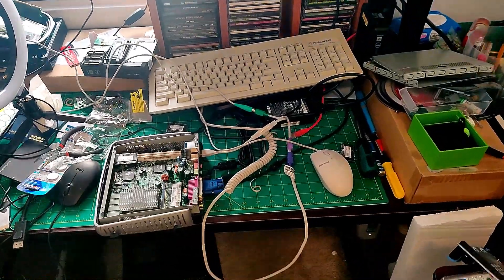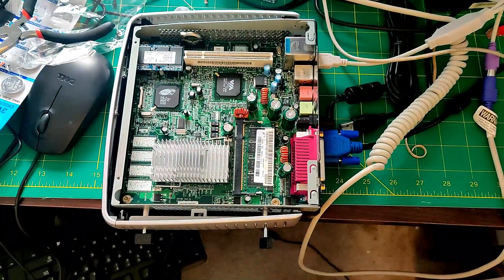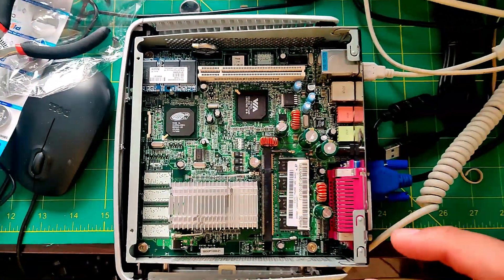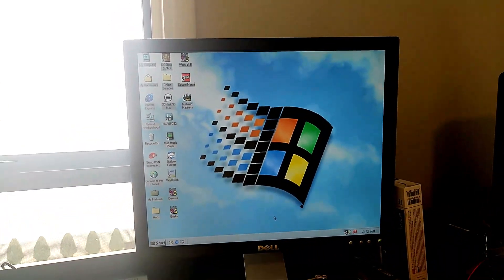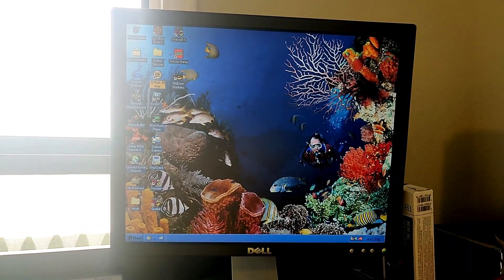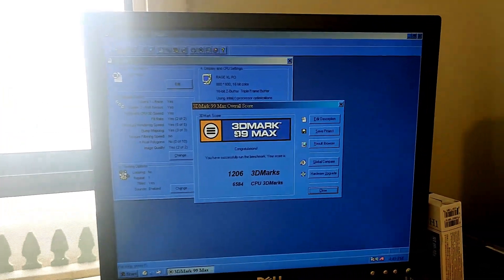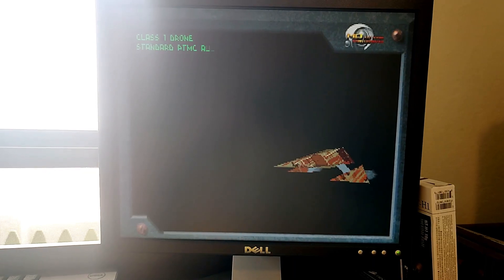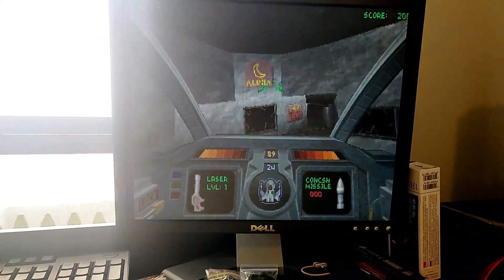Windows 98 and Descent on ATI RageXL and Transmeta Crusoe 1GHz CPU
Windows 98 SE running on an HP Thin Client with an ATI RageXL and Transmeta Crusoe 1GHz Processor.

eBay store where I sell these: